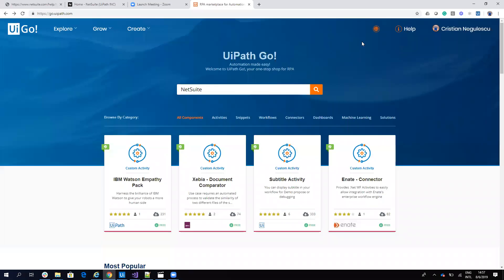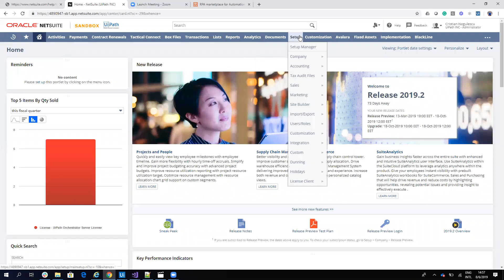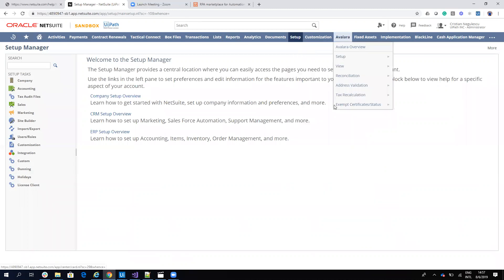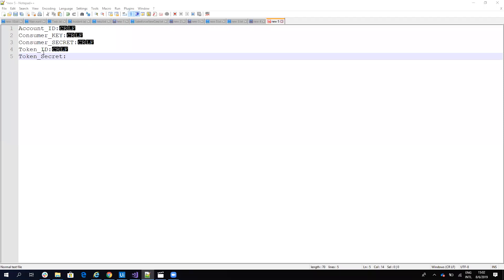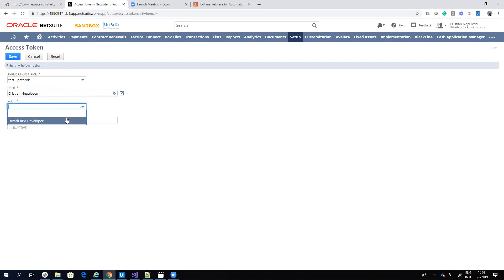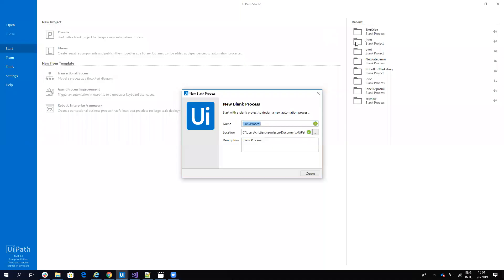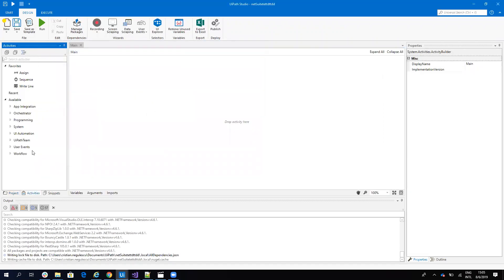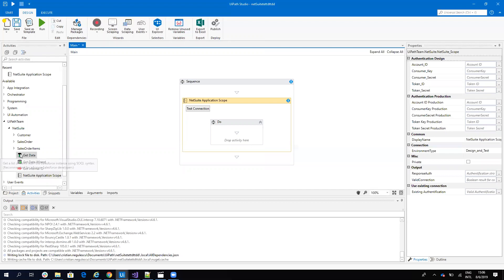Configuration of NetSuite SOAP API (Token ID and Secret)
NetSuite SOAP API configuration.
How to configure NetSuite to be able to work with Connector for NetSuite from UiPath GO.

0:00 Intro
0:17 General values
0:30 Get Account ID
0:55 Consumer Key and Secret
1:30 Token ID and Secret
2:30 Configuration on UiPath